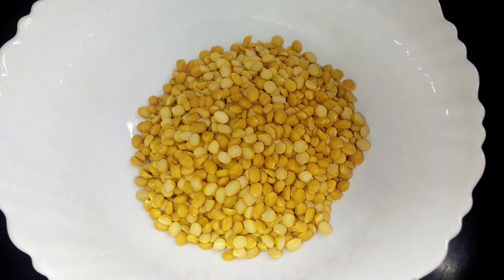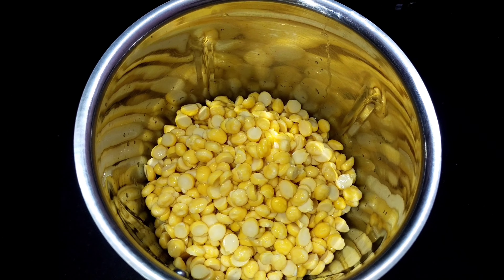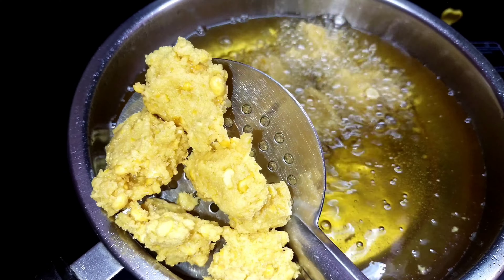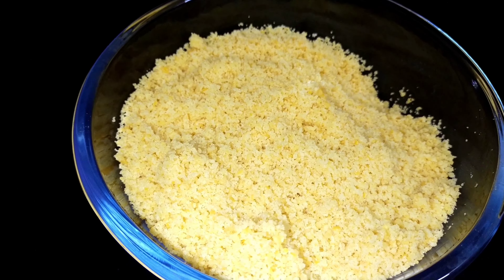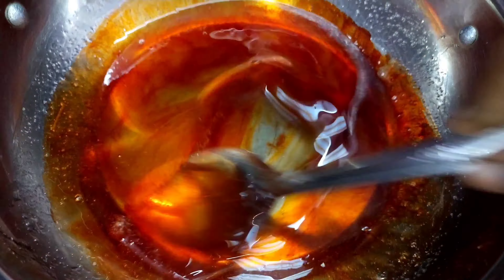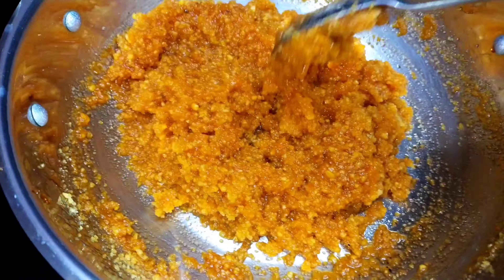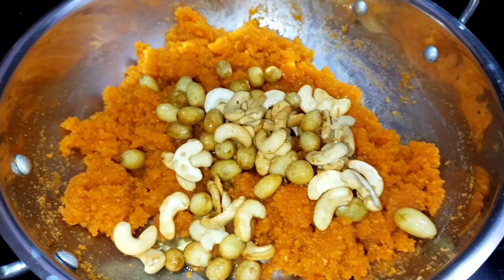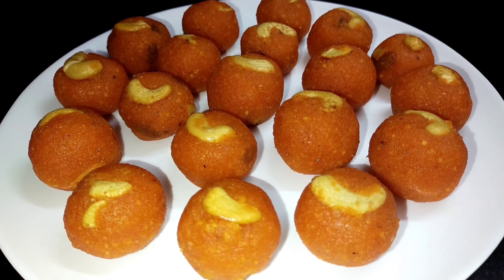ஈஷியா லட்டு இப்படி செஞ்சு பாருங்க👌|laddu recipe in tamil|How to make Motichoor Laddu recipe in tamil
1கப் கடலைப் பருப்பு இருந்தா லட்டு இப்படி செஞ்சு பாருங்க|How to make Laddu recipe in tamil|Motichoor Laddu recipe in tamil